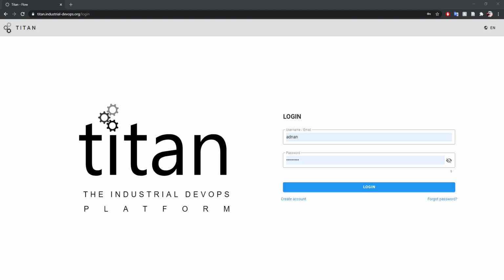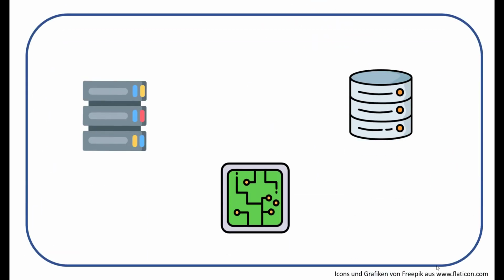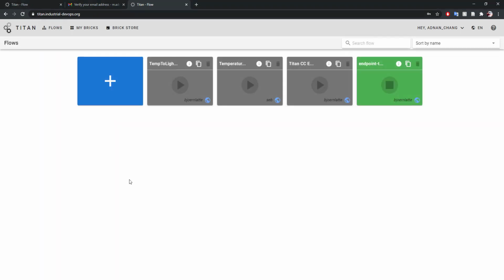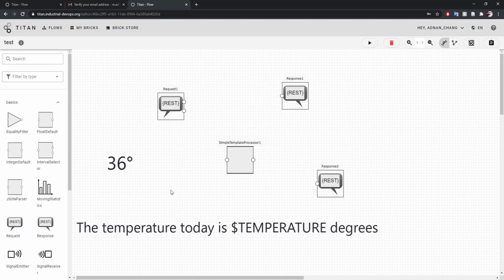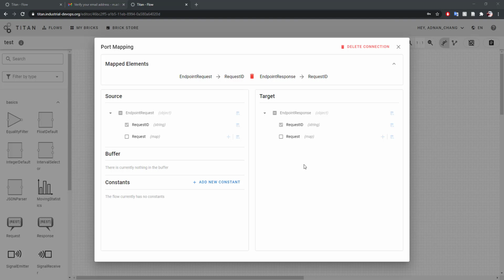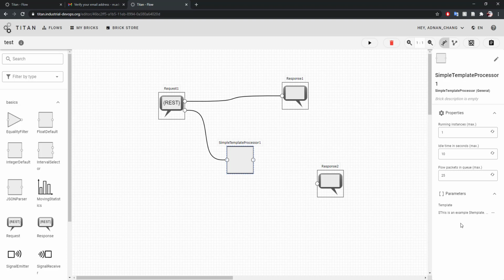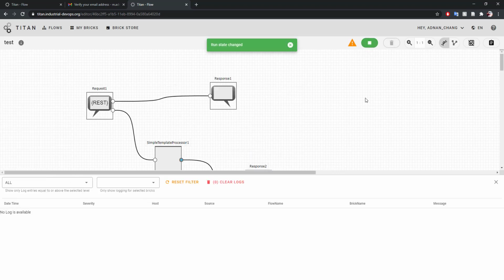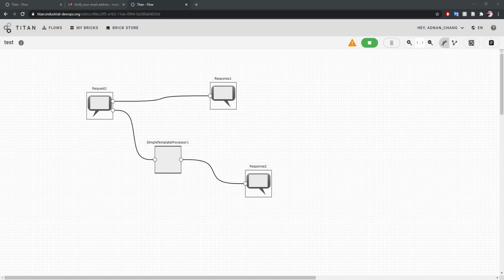How to create a No-Code REST endpoint with titan?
There are a couple of No-Code tools around for various purposes. The focus of titan No-Code is to integrate any IoT device like sensors, machines, data sources from the internet, available APIs, databases, and so on.  Adnan explains step by step how to get started and create a first REST endpoint without programming.

The titan No-Code platform was developed as part of a joint BMBF research project between the Christian-Albrechts Universität of Kiel the company wobe-systems GmbH and 14 project partners from the industry.

The project aimed to connect systems, sensors, actuators, and software from different manufacturers so easily that skilled workers can generate new functions and automation as part of their daily work without any programming knowledge.

We believe that this enables companies to respond better and faster to new challenges and create digital added value for customers.